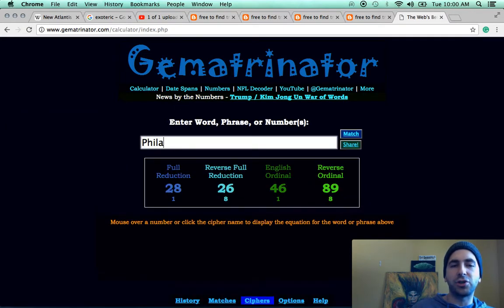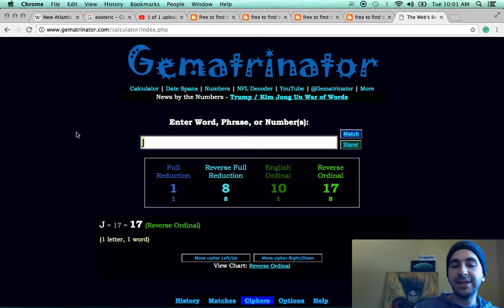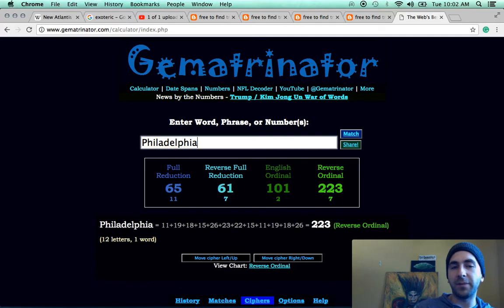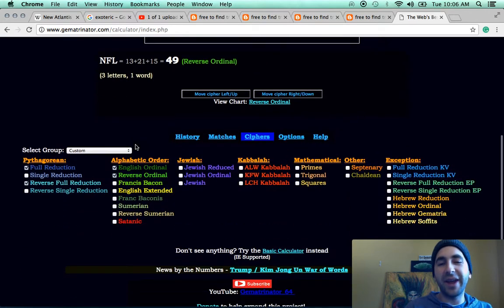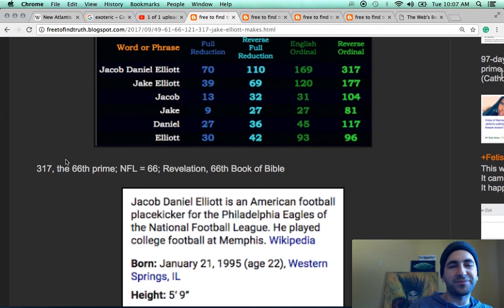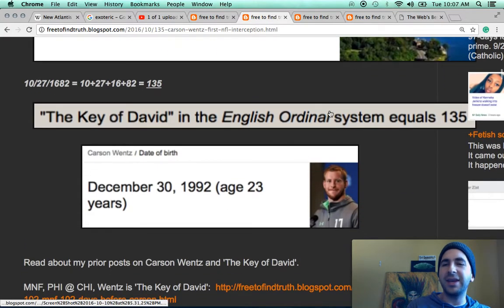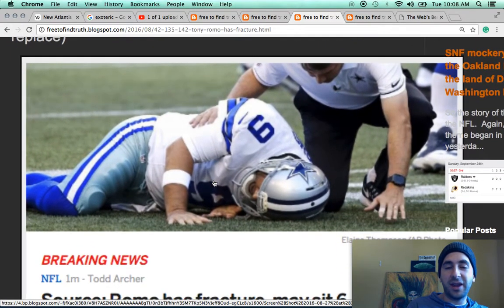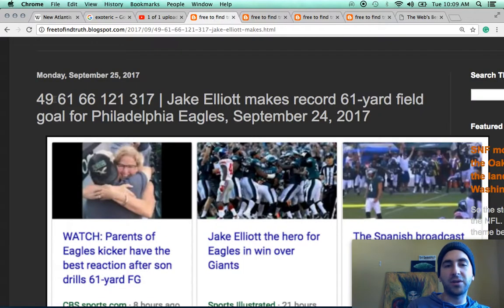SCRIPTED | Jake Elliott's 61 yard FG like Carson Went'z 135th NFL pass in 2016 +Dak P & Tony Romo